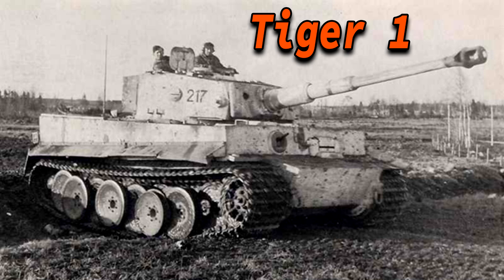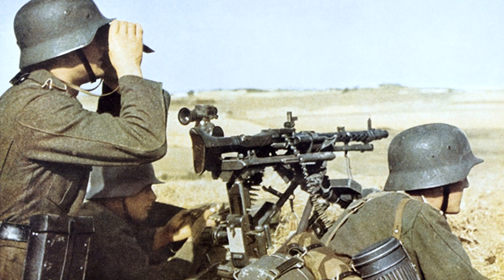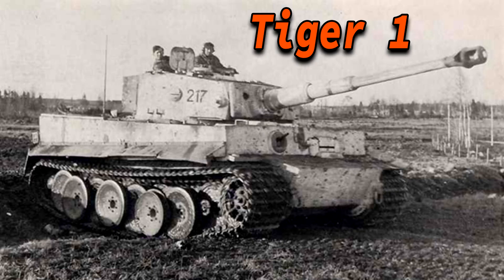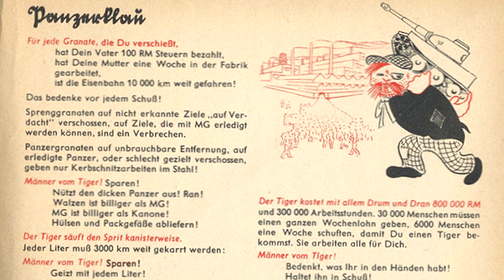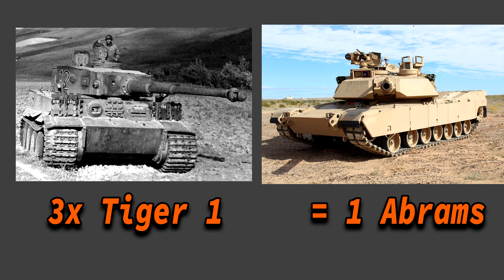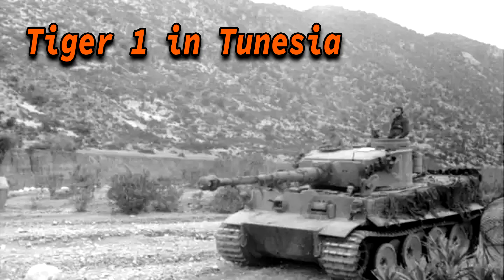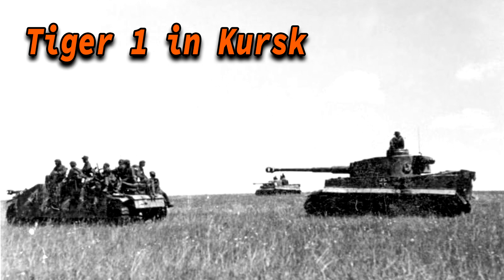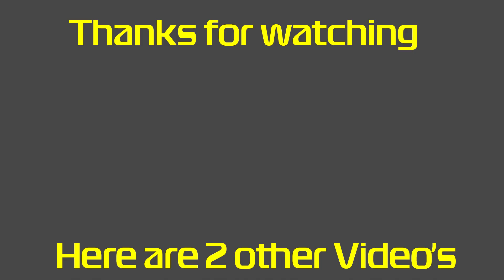Tiger 1 | Dominated the Battlefield for Years!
Welcome Ladies and Gentleman today we are going to talk about the Sd.kfz.181 also known as the Tiger 1, this is one of the most feared tanks ever created and also the most well known probably together with the American M4 Sherman, if you were to approach a random stranger on the street and were to ask them if they can name a tank, the tank they are most likely to name is the Tiger 1. today we are going to see how good the Tiger 1 really was and at the end of the video I will share my opinion on the tank, I expect this to become a longer video then I normally do, so strap in and enjoy the ride. If you enjoyed the video please leave a like as I am aiming for the 150 likes on this video, now let’s get right into the video.

One of the most Notable things when you look at the tiger is that is seems very dangerous especially with the Big main armament, it was named the 88mm Kwk 36 (L/56) the 88mm stands for the the Diameter of the Round, KwK means Kampfwagen-Kanonne which translates to Chariot Gun, and the L/ means that the 88mm fits 56 times in it so the main armament would just be over 4.9 meters long, it fired the (Pzgr) PanzerGrenate 39 and the (Pzgr.) Panzergrenate 40. When you compare these 2 rounds you notice that the 40 variant has a considerable higher amount of penetration force then the 39 variant, it is also lighter and has a higher Muzzle Velocity. It also had the Sprgr which is the name for the high explosive which is mainly for anti personel meanings and lightly armoured vehicles and it could also fire a HEAT round.

This graph shows you how good the penetration levels of the tigers main armament really were when you compare it to opponents, so for the soviet union it is the 76.2mm F34 used on the T-34 and the Kv-1 and for the US it was the 75mm L/40,

The Tiger had 2 secondary armaments and these were the MG34 and they had 4.500 rounds onboard, 4.800 from the Tiger 1 E version.

The Tiger would be nothing without its armour, The tiger was the Heaviest Armoured tank ever used on the battlefield when it entered service tied with the Churchill. The Tiger 1 at its thickest point was about 102mm thick, the 102mm was also angled on 81 degrees but this does not really improve the effectifity Armor, the Thinnest point is the Roof, Floor and engine cover, however the roof was later upgraded to be 40mm thick instead of 26mm because it was insufficient to protect the crew from artillery fire and aircraft.  To give you guys a proper example of how important it is, In 1943 there was a battle near the village of Ssemernikovo where Lt. Zbel recalls how it was fighting with these vehicles, to quickly summarize the experience, after the battle they counted 227 anti-tank bullets on their tank, 14x 57mm dents and 11 76.2mm dents, even though receiving damage notably to its tracks and other parts it still kept going, so in his own words “Subsequently, it can be said that the armor on the Tiger had come up to our expectations.”